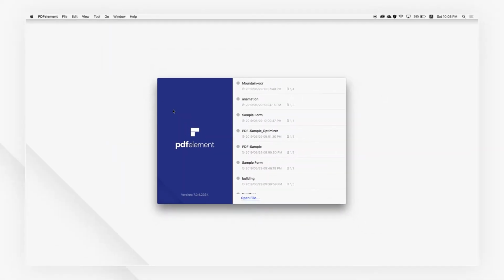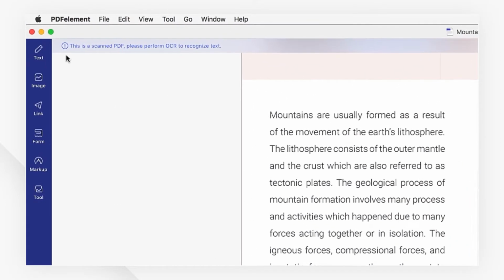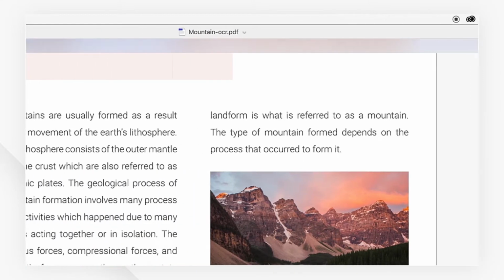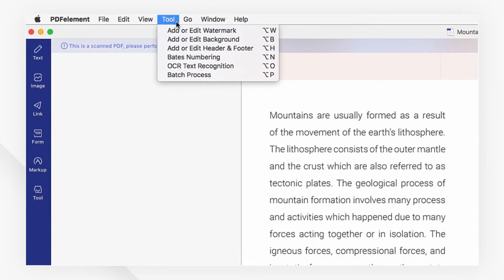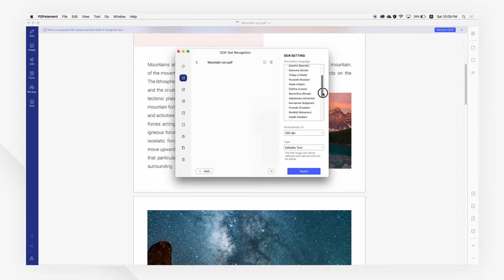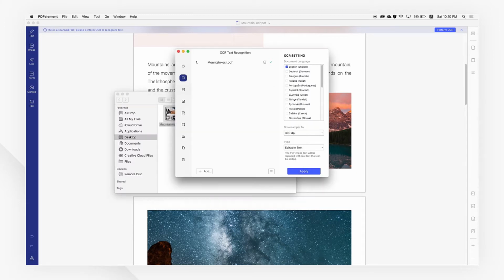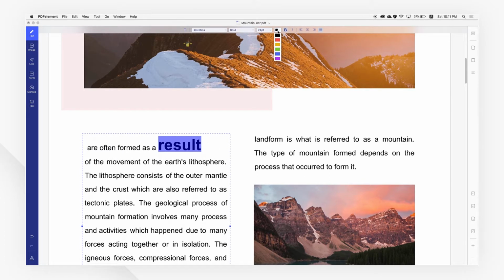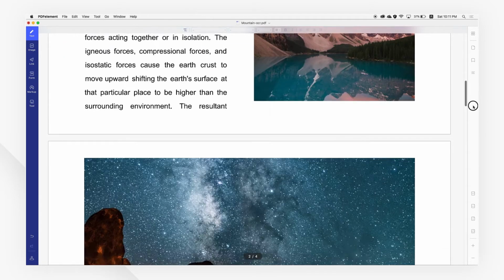How to Perform PDF OCR on Mac | PDFelement 7